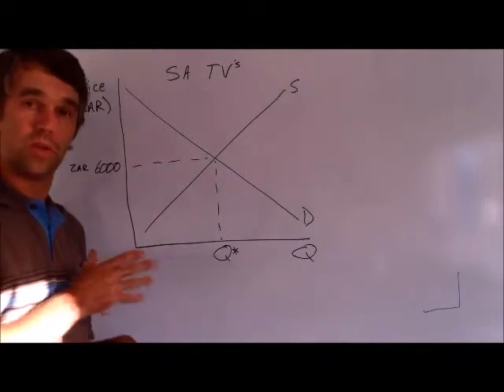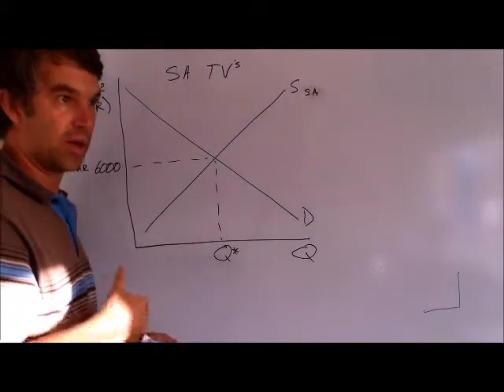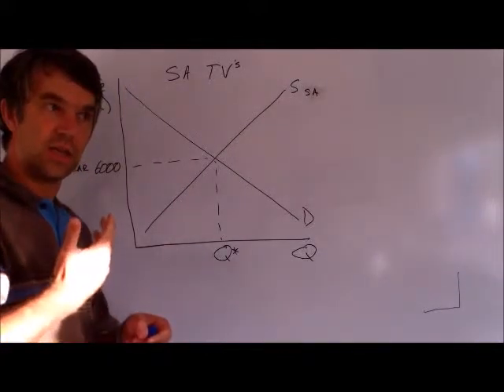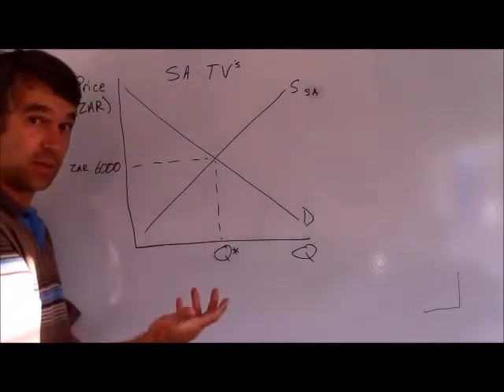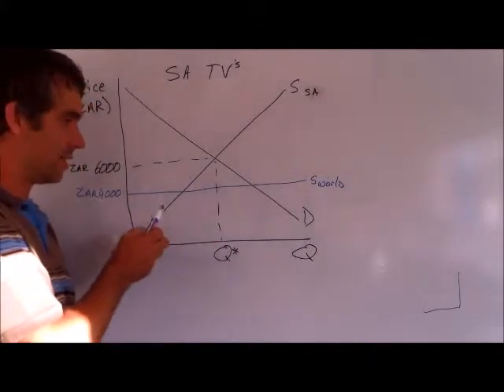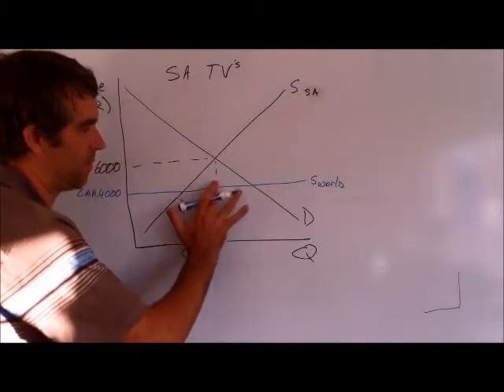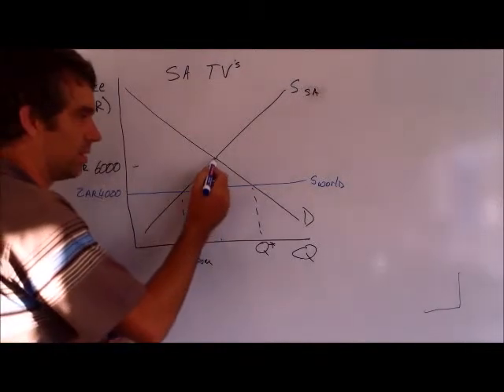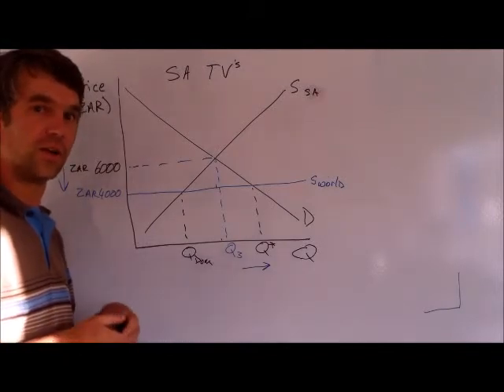Introducing the Free Trade Diagram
it's not just D and S